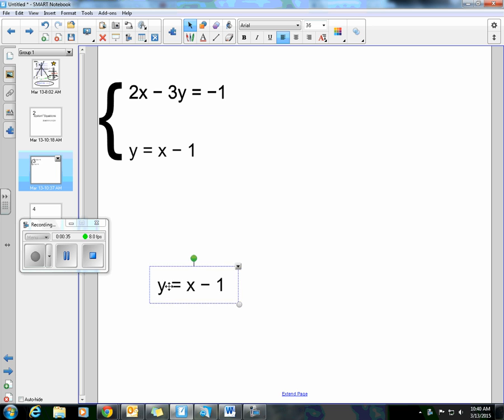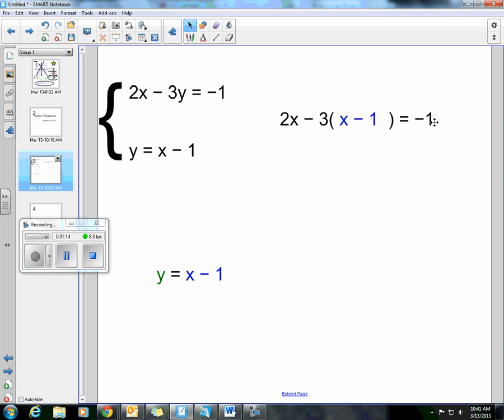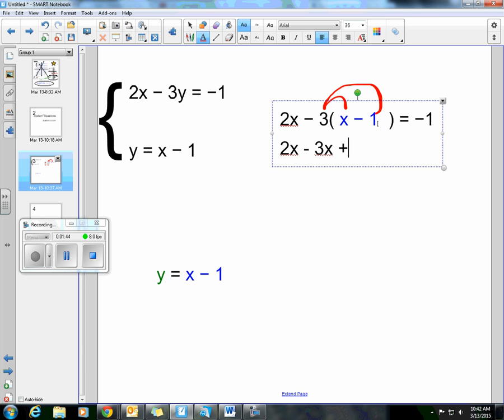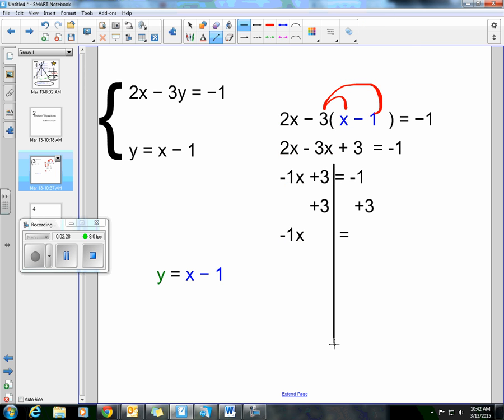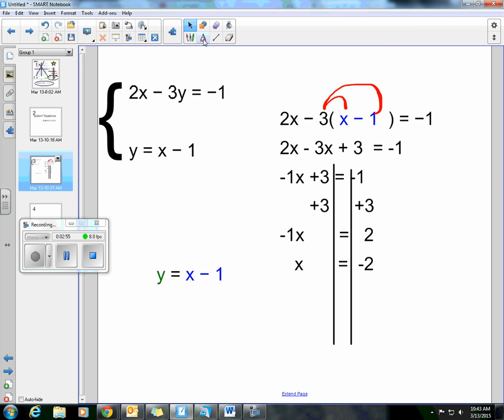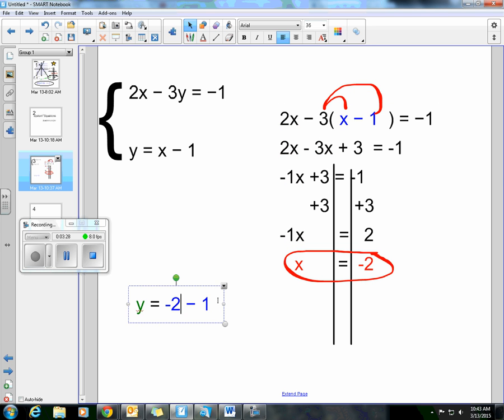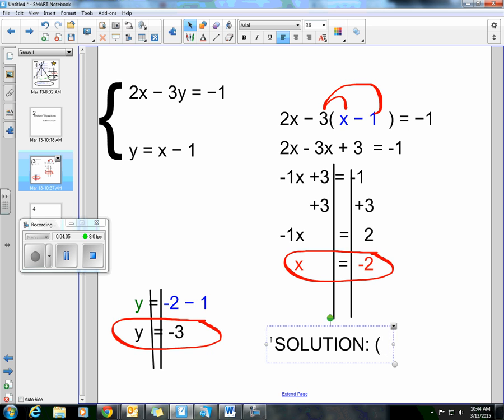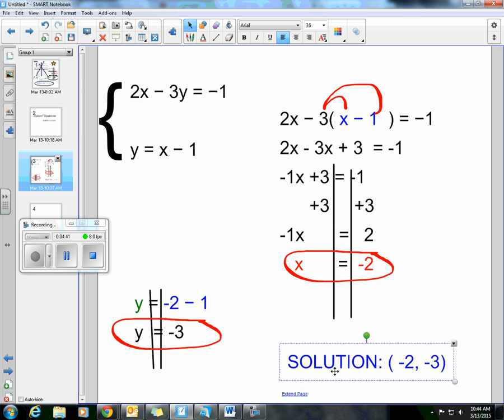system of equations by substitution